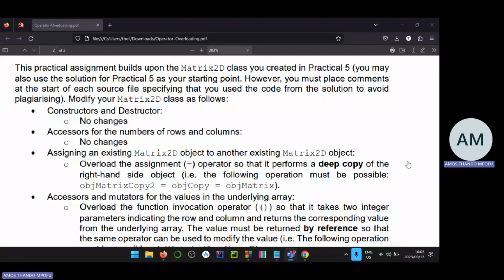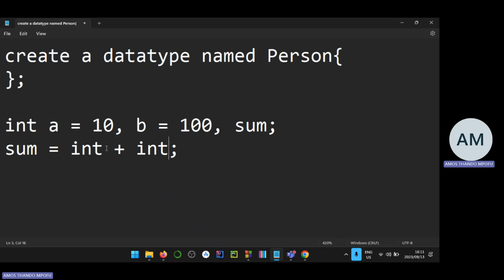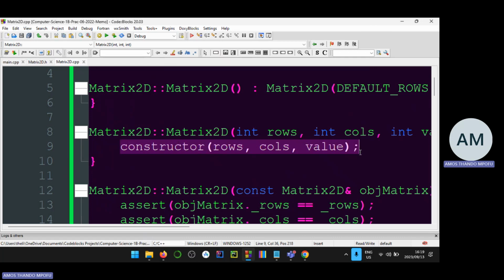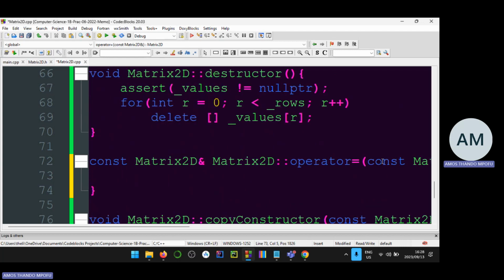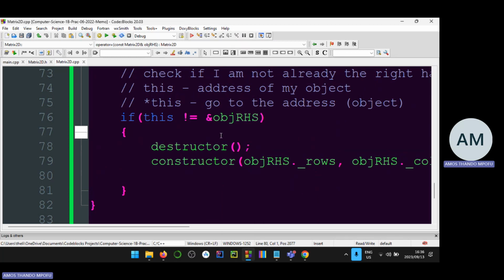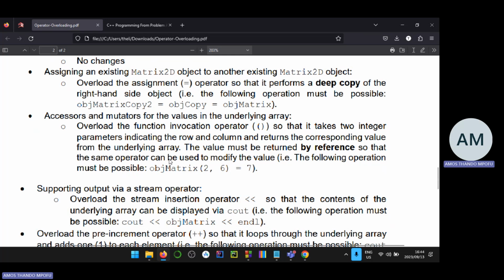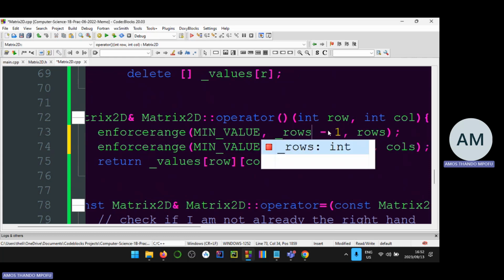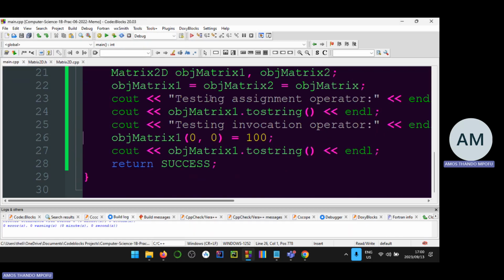Computer Science 1B Prac 07 2022 Memo Part 02